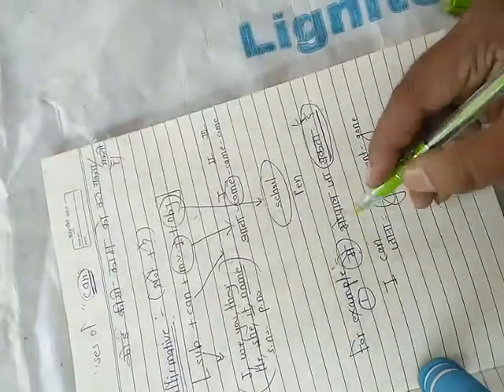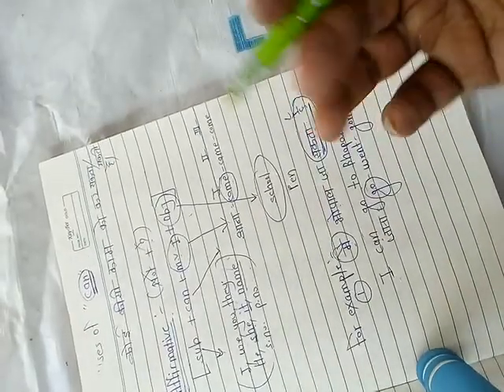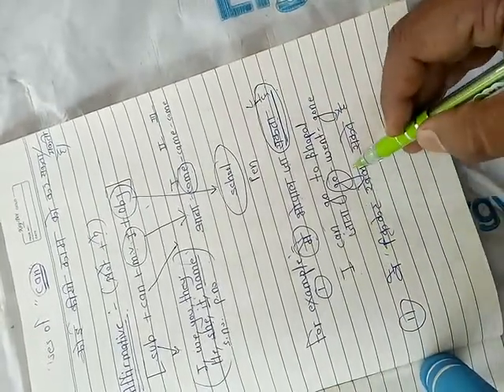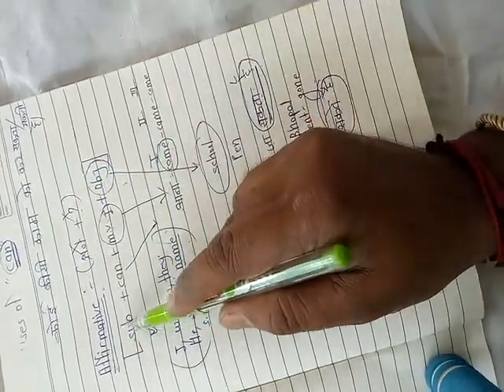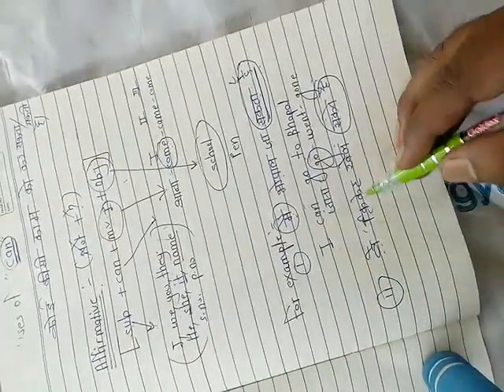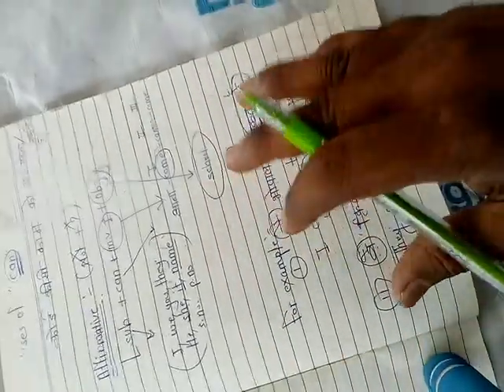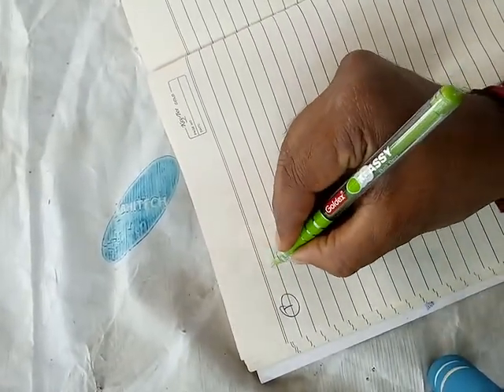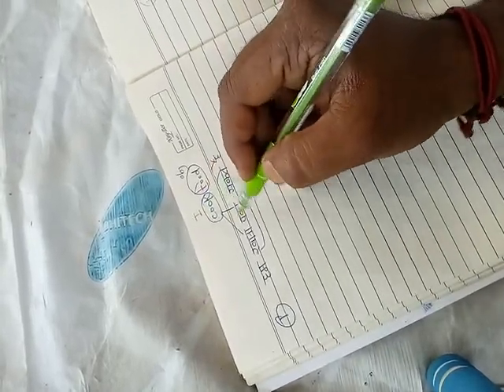Brain power + class-Uses of" can"